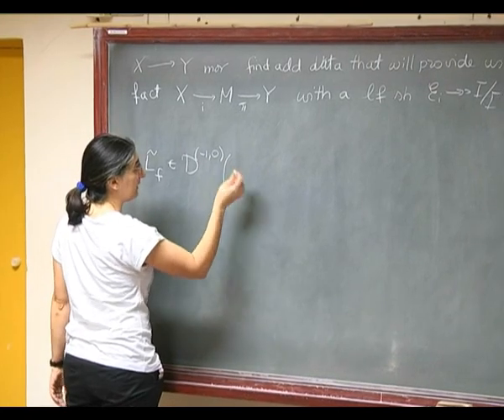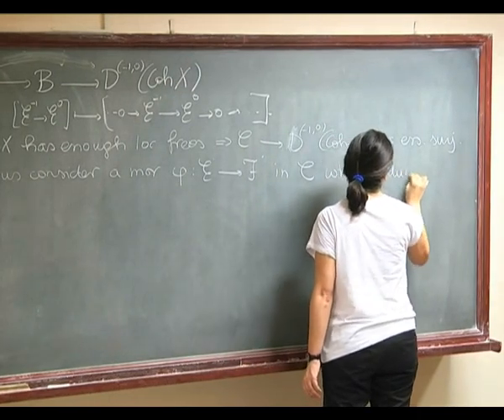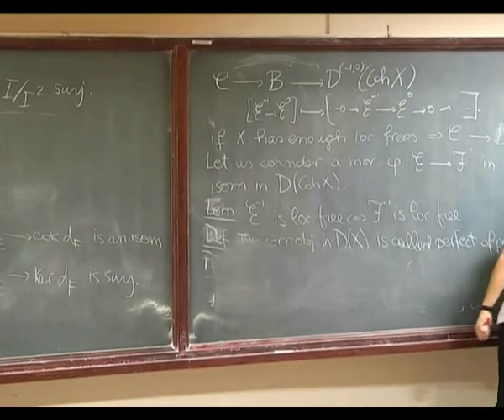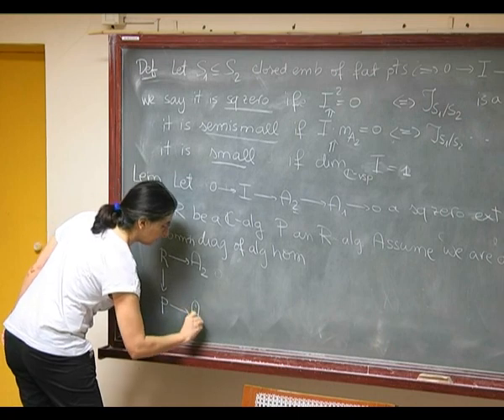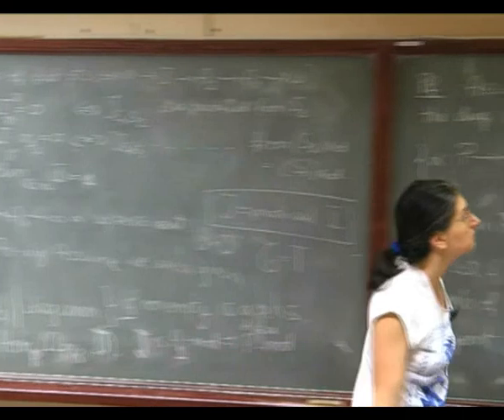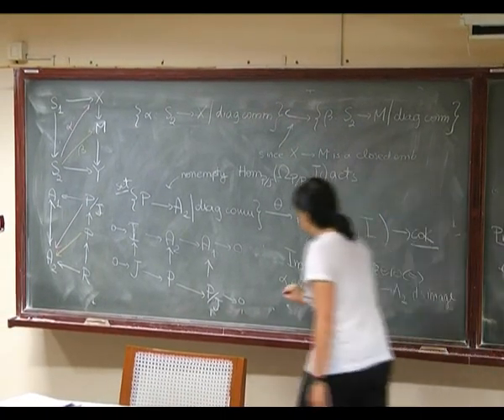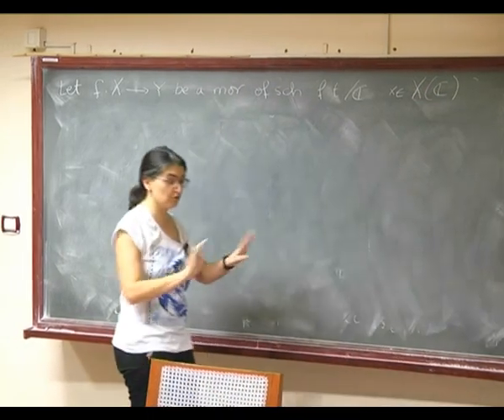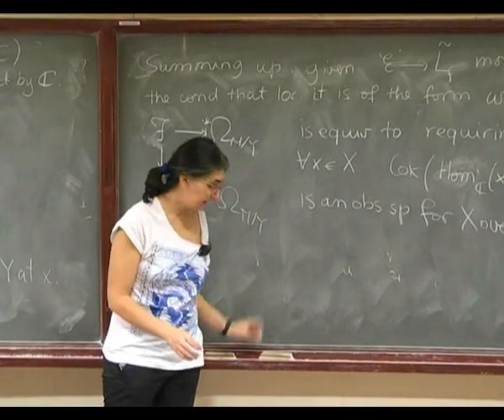Lecture 04 (At CMI)